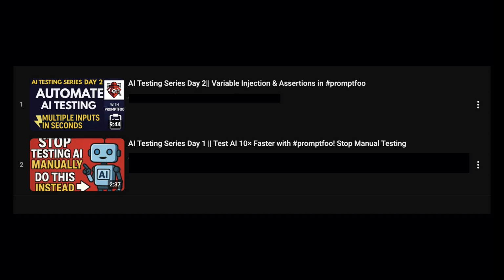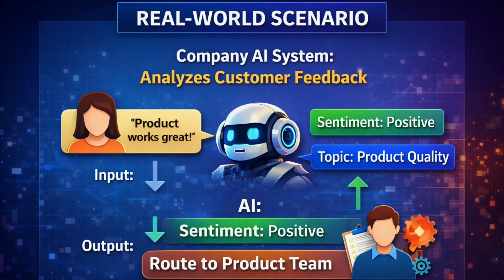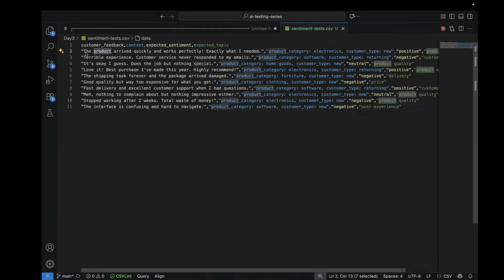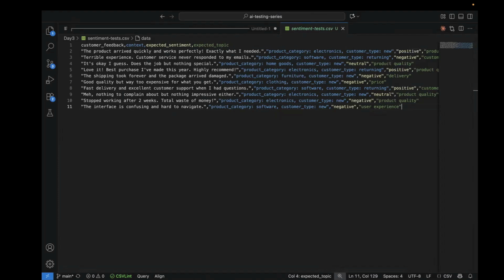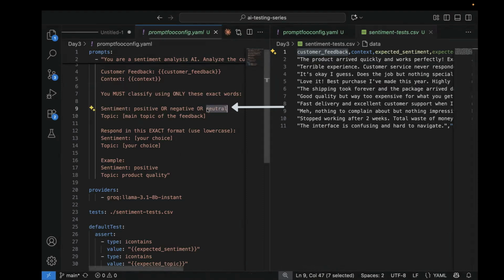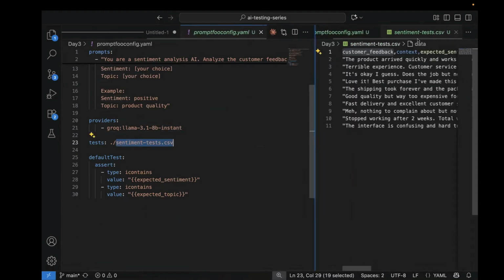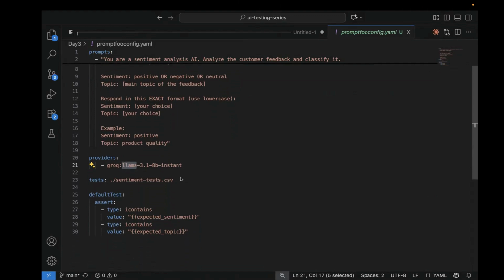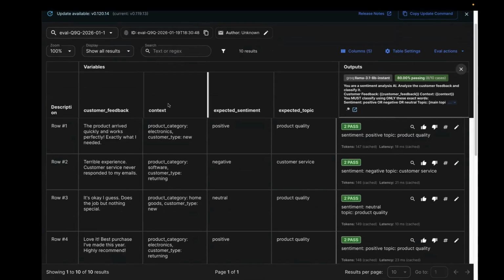Scale LLM Testing with CSV Test Data (100+ Cases Made Easy) in promptfoo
Learn how to scale your LLM testing from 10 to 1000+ test cases using CSV files in promptfoo!

In this tutorial, I show you how to move from inline YAML tests to CSV-based testing, making it easy to manage hundreds of test cases. We build a real sentiment analysis example and explore common edge cases like mixed sentiment and synonym variations.

Perfect for QA engineers testing production AI systems!
⚠️ NOTE ABOUT FAILURES: In the video, you'll see 2 tests intentionally fail.

This is normal in real-world LLM testing and teaches important lessons about handling ambiguous cases!

- QA Engineers testing AI/LLM systems
- Developers building AI-powered applications
- Product teams validating AI accuracy
- Anyone automating LLM testing workflows

👍 If this tutorial helped you, please:
- Share with your QA team